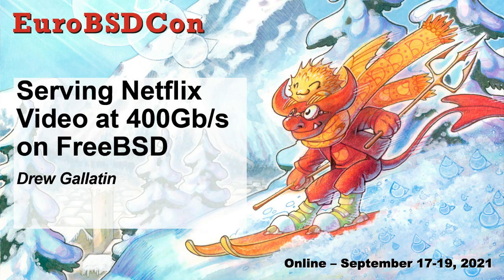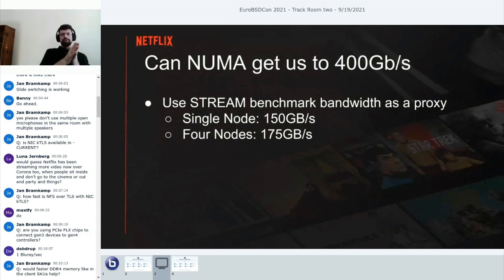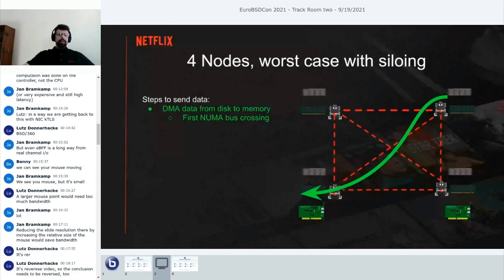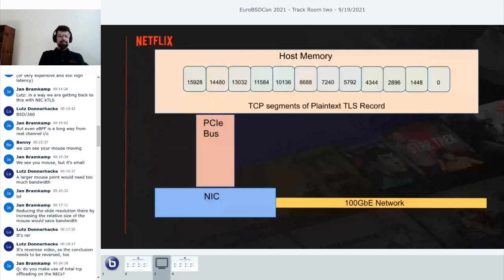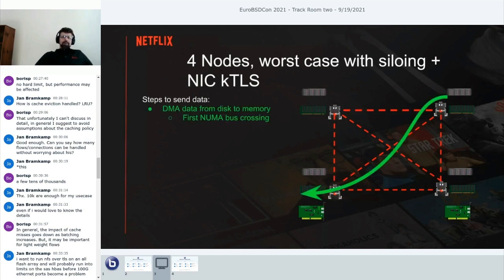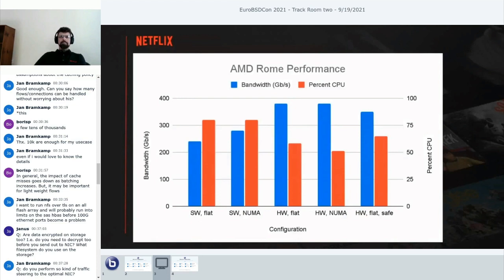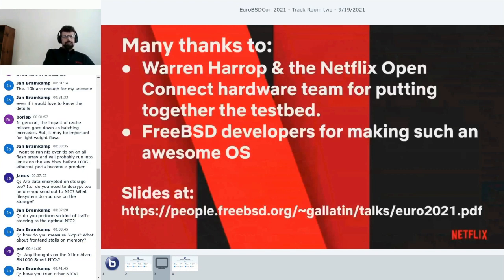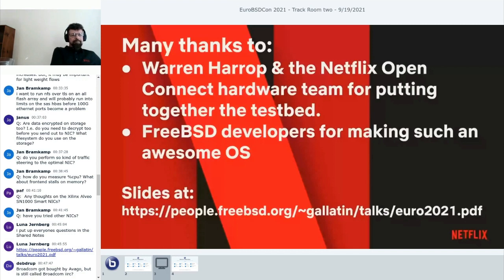Serving Netflix Video at 400Gbps on FreeBSD by Drew Gallatin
In this talk, I will discuss the efforts to serve TLS encrypted Netflix video at 400Gb/s from a single server. This will be a follow-on to 2 talks at the 2019 EuroBSDCon: “Numa Optimizations in the FreeBSD Network Stack” and “Kernel TLS and TLS Hardware Offload“. I will provide background on the Netflix video workload, and define key technologies such as NUMA, kernel TLS and hardware kTLS.

I will describe encountering bottlenecks such as:
- Memory bandwidth limits for software kTLS
- PCIe issues with hardware kTLS
- NUMA for software vs hardware kTLS

I will present current and historical performance results from at least:
- AMD “Rome” 2nd generation EPYC systems
- AMD “Milan” 3rd generation EPYC systems
- Ampere Altra arm64 systems

Drew Gallatin
Drew started working on FreeBSD at Duke in the 90s, and was one of the people behind the FreeBSD/alpha port. He worked on zero-copy TCP optimizations for FreeBSD and was sending data at over 1Gb/s before gigabit Ethernet was generally available. He spent a decade at Myricom, optimizing their drivers. After a brief hiatus at Google, he landed at Netflix, where he works on optimizing the FreeBSD kernel and network stack for content delivery. He worked on the optimizations to serve unencrypted Netflix traffic at 100Gb/s, and then on more optimizations to send encrypted traffic at ever increasing speeds, from 100Gb/s to 400Gb/s and beyond.